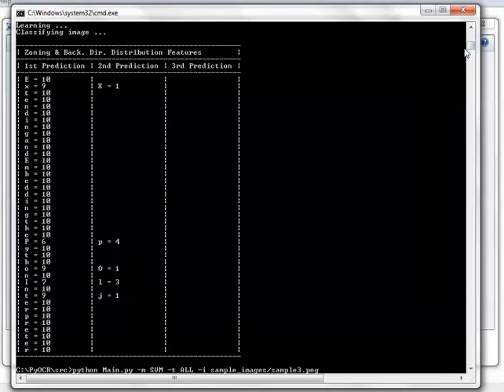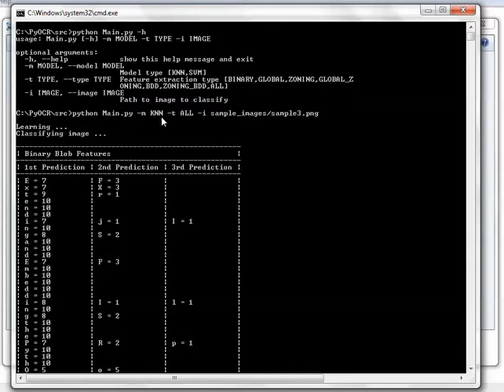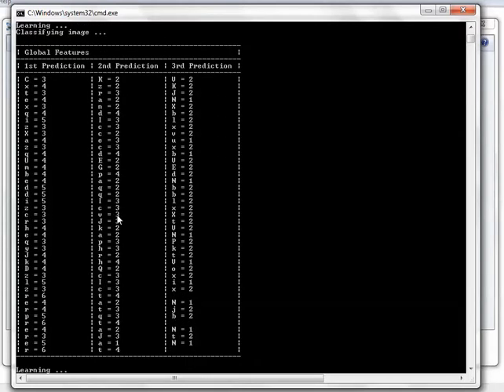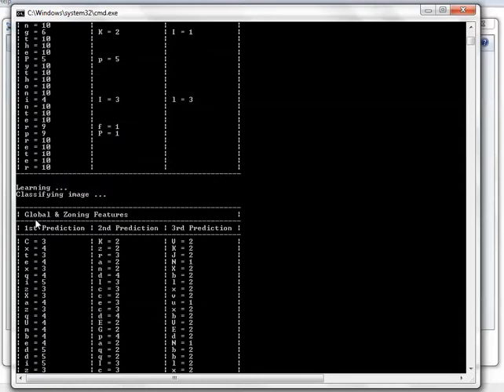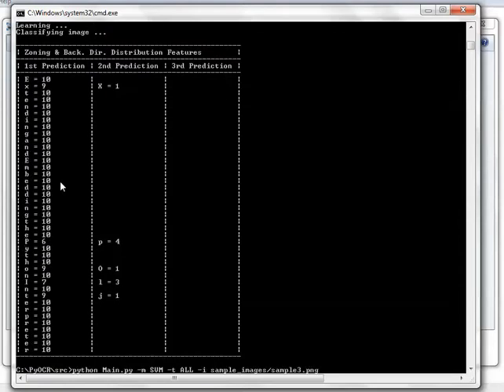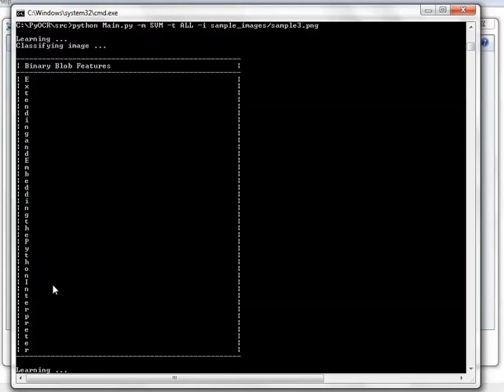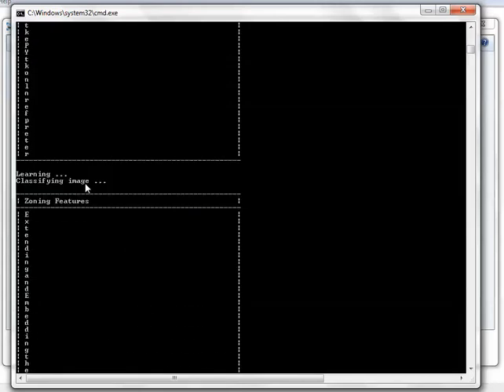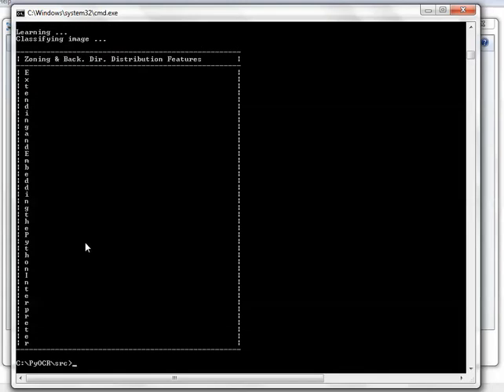OCR Demo.mp4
Simple OCR program written in Python with OpenCV